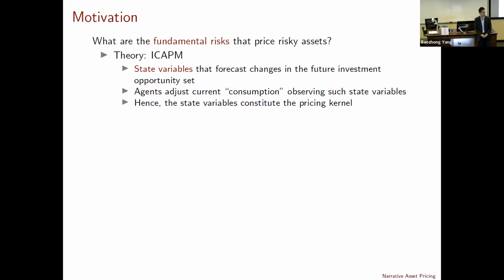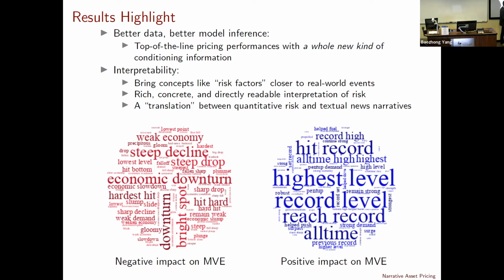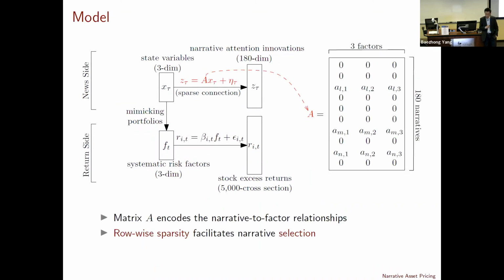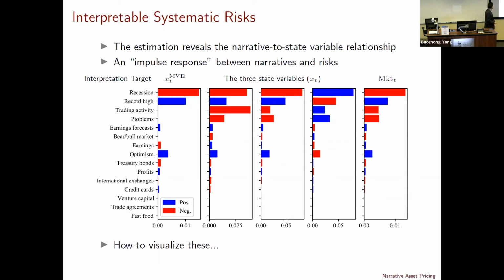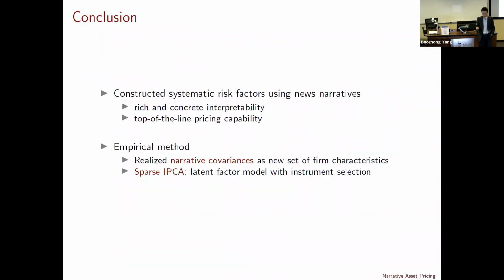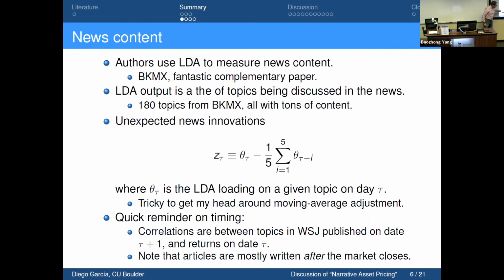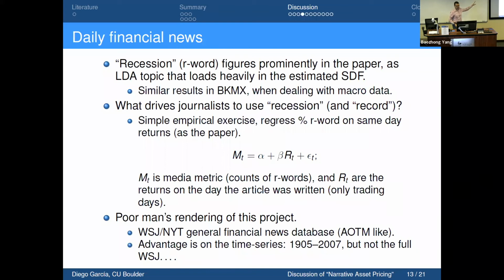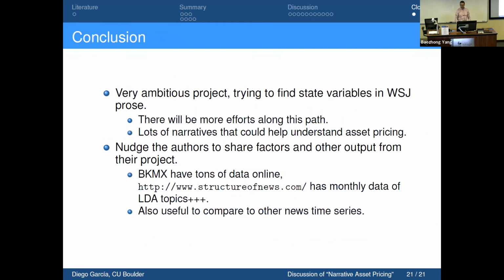Narrative Asset Pricing: Interpretable Systematic Risk Factors from News Text| GSU-RFS Fintech Conf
Paper Title - Narrative Asset Pricing: Interpretable Systematic Risk Factors from News Text
Paper Presenter - Yinan Su (Johns Hopkins University)
Paper Discussant - Diego Garcia (University of Colorado)
Session III (2:40pm to 3:30pm) - February 18, 2022 || Georgia State University Buckhead Center, Atlanta, GA

00:00 - Presentation
25:30 - Discussion

Following the success of the first two FinTech conferences, the Department of Finance in the Robinson College of Business at Georgia State University and the Georgia FinTech Academy, together with the Review of Financial Studies jointly hosted the third annual FinTech conference on Current Research in FinTech. The RFS provided submitting authors with the opportunity for a dual-submission option. The conference program consisted of 12 papers covering new and emerging topics in FinTech. The conference hopes to bring researchers active in these fields together, facilitate communications on frontier research, and advance further studies.